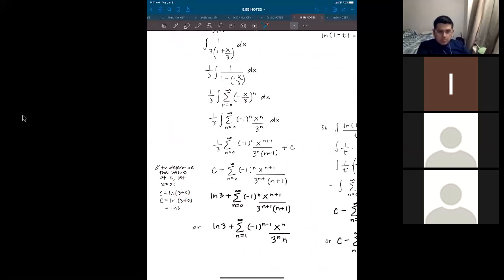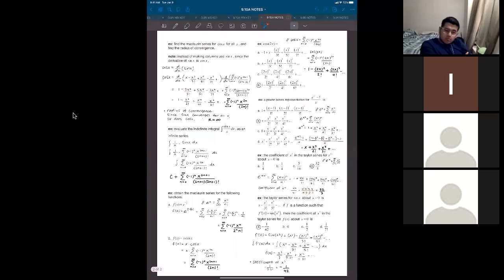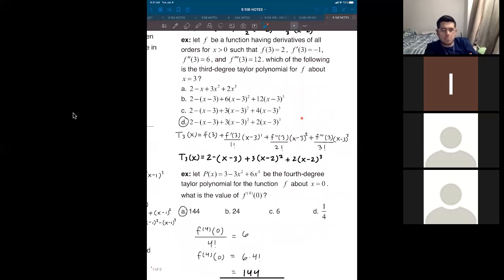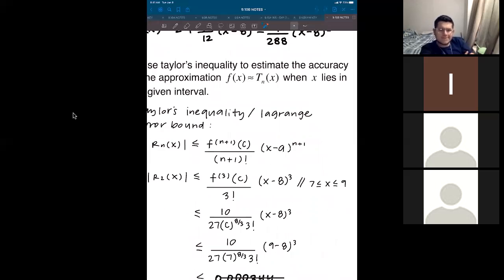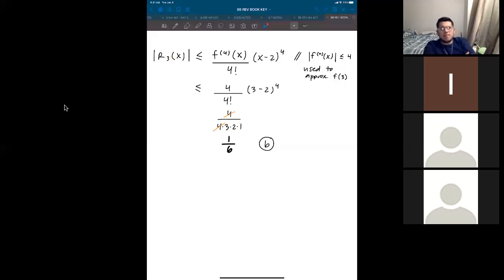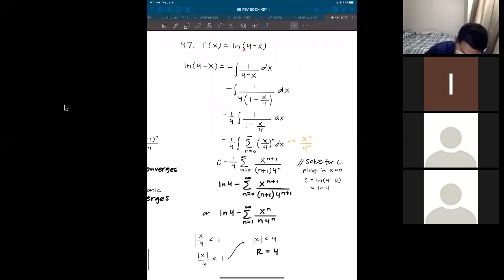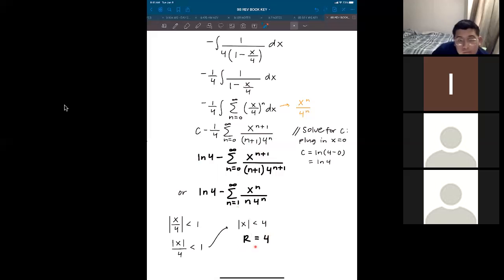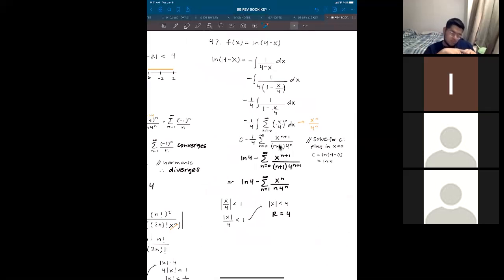ap calc - block 3 chapter 9b mini review (on zoom) wednesday 2-17-21